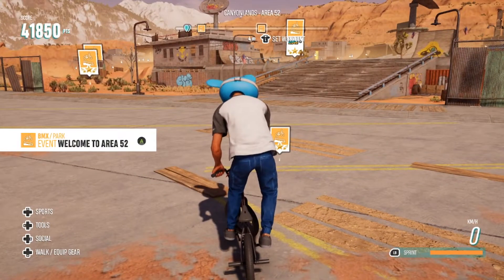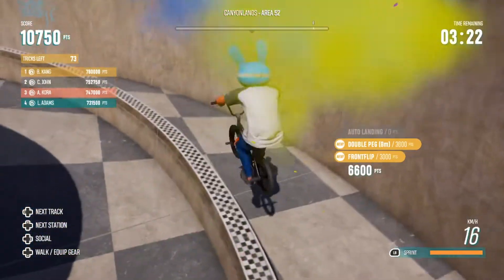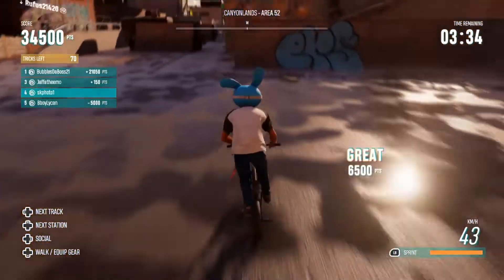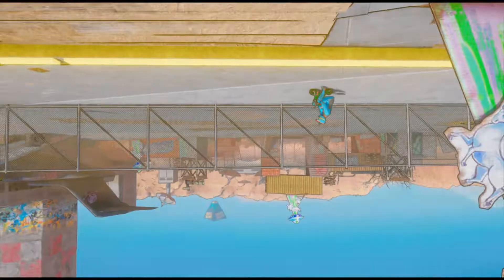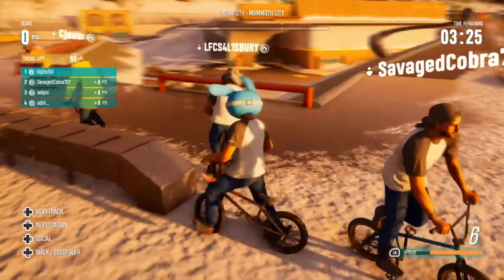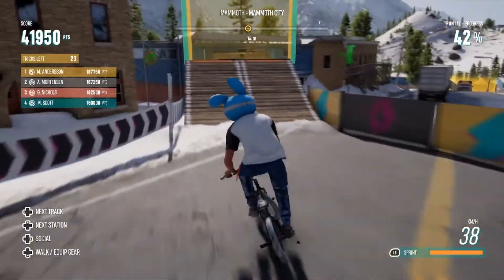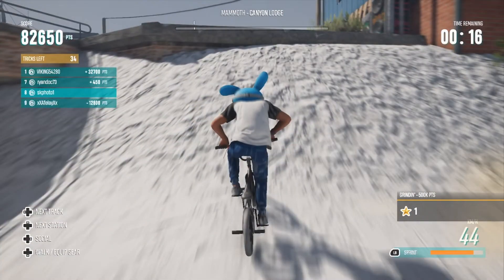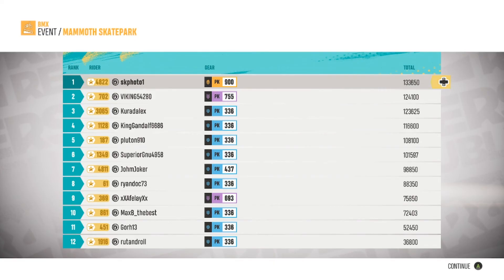Riders Republic - All Alien Heads BIKE and VANS secondary challenges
Hope this helps alot of you! thanks for the support recently. its been huge! well for me it has. i hope this guide helps you. all the challenge time codes are down below.

Welcome to area 52 0:00 - 1:30
Secrets Unveiled 1:30 - 2:38
Vans Waffle Cup 2:38 - 3:25
RedBull Uncontained 3:25 - 4:41
They're Here 4:41 - 6:25
Into The Crater 6:25 - 9:19
WHAAAAAAAAAT!? 9:19 - 12:56
Back 2 School 12:57 - 14:52
Mammoth Rooftops 14:52 - 16:47
Lets Go Bowling 16:47 - 18:04
Mammoth Skatepark 18:04 - 21:08